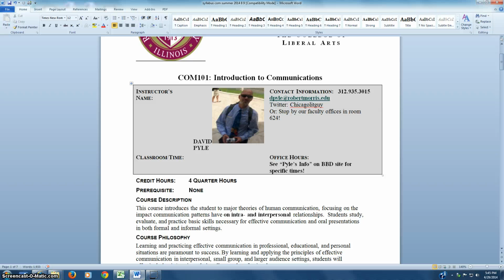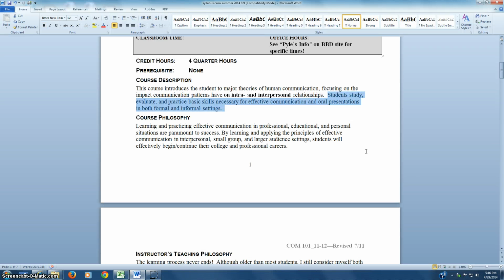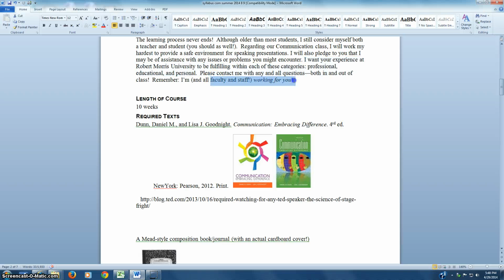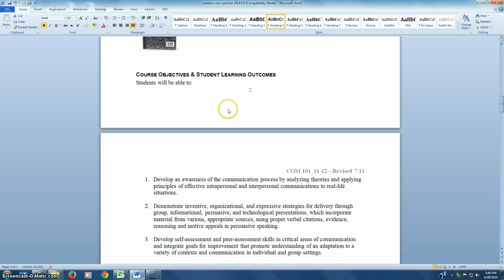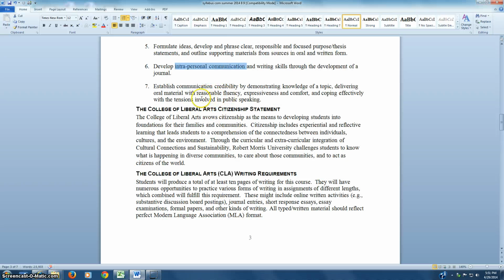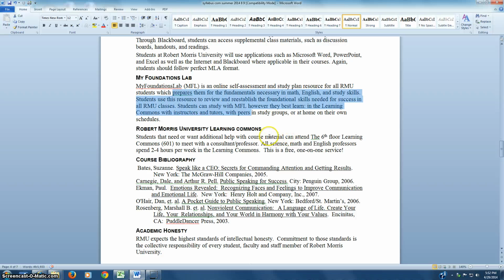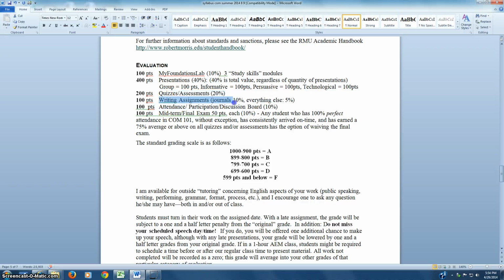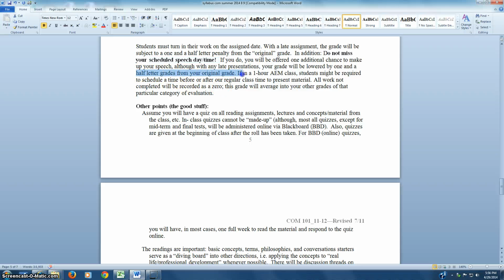Com 101 Syallabus details: Part 1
Com 101 Pyle's details of syllabus. Use note sheet found under "Yummy Resources" to capture notes for quiz 1: The Syllabus